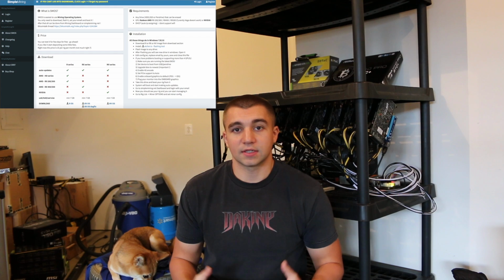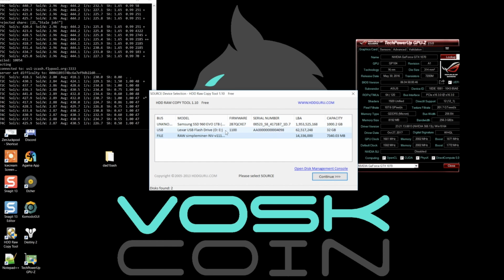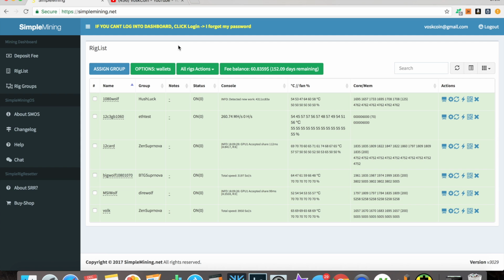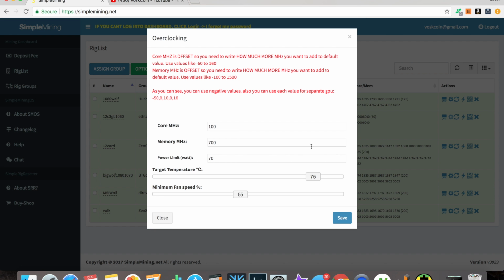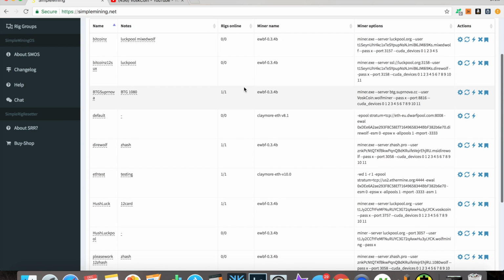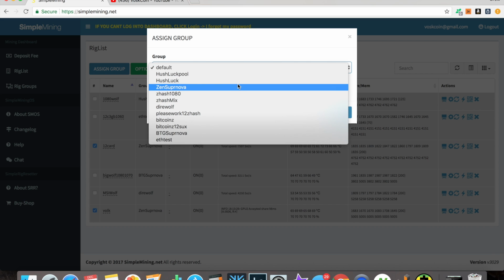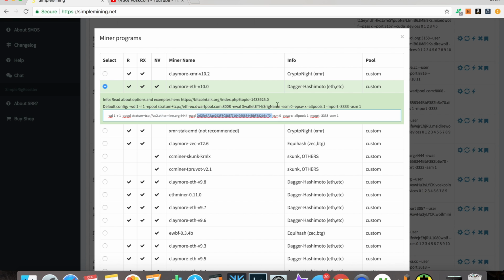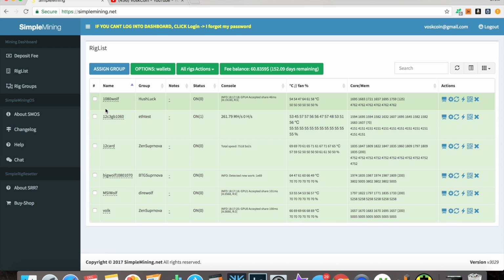The EASIEST Mining Software OS - How To Use Simple Miner smOS ZEN, ETH, ZEC, BTG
Simple Miner is the easiest and simplest mining software to use on your mining rigs. I have switched from nvOC on all my GPU Mining Rigs that have over 6 cards to smOS. In this video I go over the basics of using smOS and how I quickly and effectively switch between mining ZenCash to Ethereum to Bitcoin Gold, to Hush, and any other GPU mineable coin such as Zcash.

EWBF ZenCash Suprnova Settings
miner.exe --server zen.suprnova.cc --user VoskCoin.wolfminer --pass x --port 3618  --cuda_devices 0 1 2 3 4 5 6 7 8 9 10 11
EWBF Hush Luckpool Settings
miner.exe --server luckpool.org --user t1Jy2CCfYFeMFNuRUYC3G72qAxwHu3yLYCK.voskcoin --pass x --port 3757  --cuda_devices 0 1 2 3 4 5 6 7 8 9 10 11
Claymore Ethereum Ethermine Settings
-wd 1 -r 1 -epool stratum+tcp://us2.ethermine.org:4444 -ewal 0xDEe6A2ae293F8C58Ef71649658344BbF382b6e70 -esm 0 -epsw x -allpools 1 -mport -3333 -asm 1
Bitcoin Gold Suprnova Settings
miner.exe --server btg.suprnova.cc --user VoskCoin.wolfminer --pass x --port 8816  --cuda_devices 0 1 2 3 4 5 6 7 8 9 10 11

Graphics Cards IN STOCK on Amazon

Want to build your own GPU Mining Rig? Check out this video and the full parts list below!
FULL 12 1060 MINING RIG PART LIST
1060 3gb
($25 rebate atm)
PCIE Risers
Motherboard
(Alternative seller)
CPU
Ram
USB Harddrive
(Better price Alt.)
Mining Shelf Rack
PCIE 1x 6 pin to 2x 6+2 pin
Zip Ties
Arctic Silver Kit
Power Supplies
750w EVGA
1200w EVGA
Add2PSU
Powerline Ethernet Adapter
Felt Pads

BTC - 12PsgKuhcJrEqJbD3oMN7rcEcuyqyqRznL
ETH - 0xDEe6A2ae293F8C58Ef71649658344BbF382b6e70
ZEC - t1WRoxHVh8vhDJxAr6vpP4zzj3xHGF9ZbgQ
ZEN - znb1iNFP6VctF2AhXLXtMsSjP7emvYDmeXR
VTC - VdeggL7drzbYeB2eedDeDYe9xPwtPXW8KG
KMD - RCbKFSQhNWCqSwuFY8cGwzhDk8zMdYkjDj
Doge - DHgX7vJjBsmYcB1GgubGtu3TVJkqQgCG6B
XMR - 484HoyS4h2fenvLKQkuUV7FwnJaGK8LMX43tiJ3UZdVU53d2MxFiQ1jbSfyorsXZVs1SvoPVh4nipjd7b4GVgFGmCgygdpV